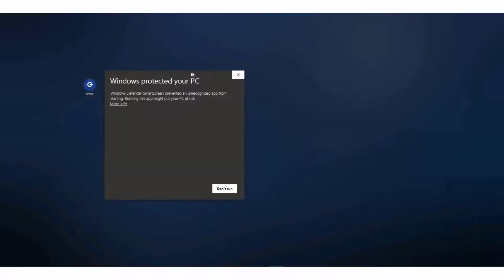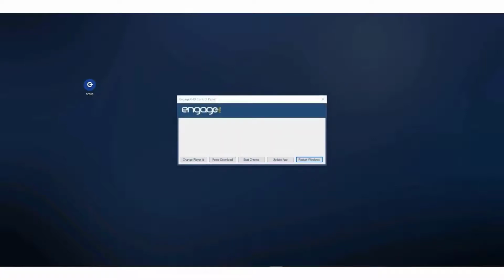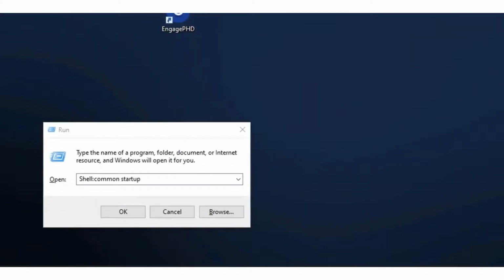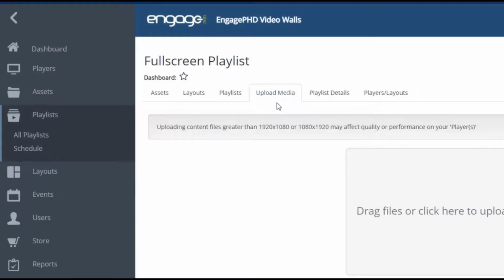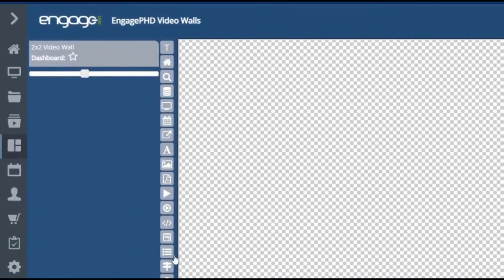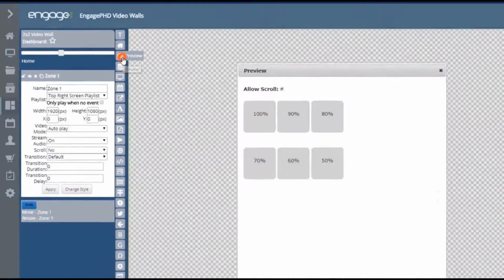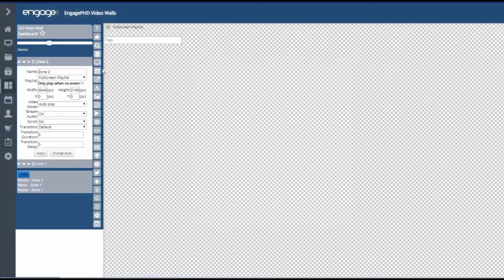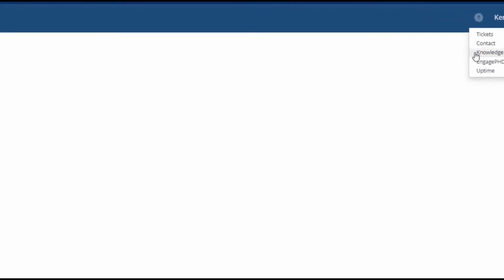EngagePHD Video Walls using the AOPEN DE6340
If you’re looking to build a 2×2 video wall we recommend the AOPEN Chromebox Commercial 2 media player. Content can then be designed easily and natively using the EngagePHD layout designer. In this series will walk through a couple of examples for creating content for your video wall using the layout designer and playlists.